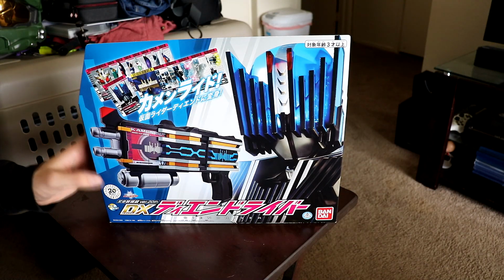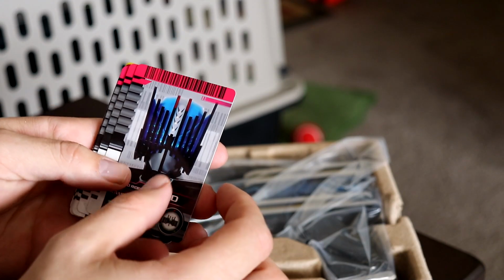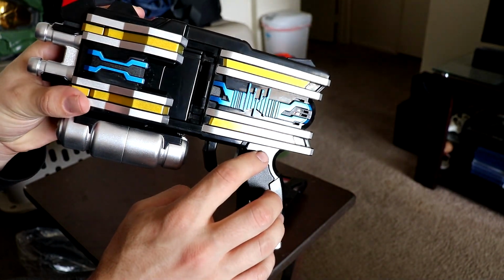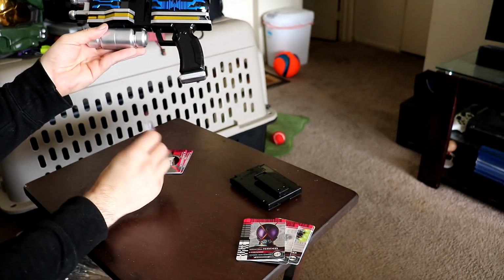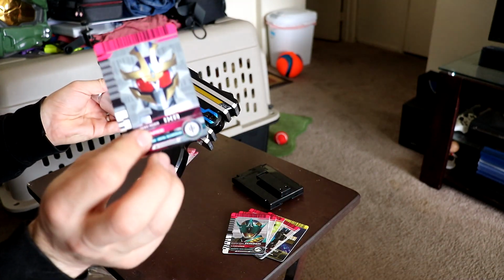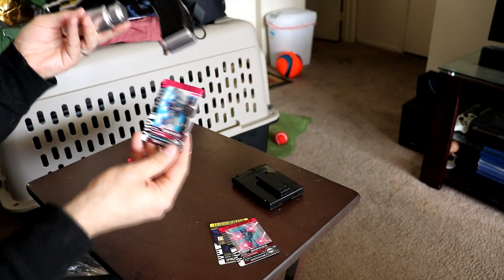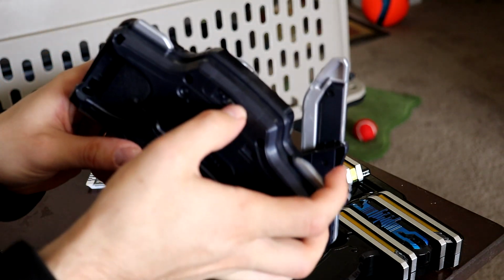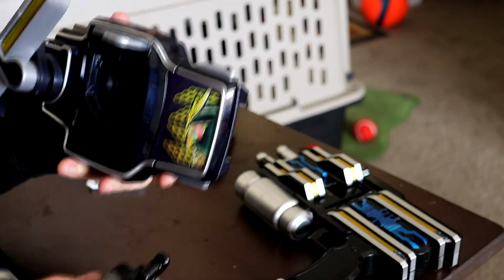Kamen Rider Diend Driver DX 20th Anniversary Edition Unboxing